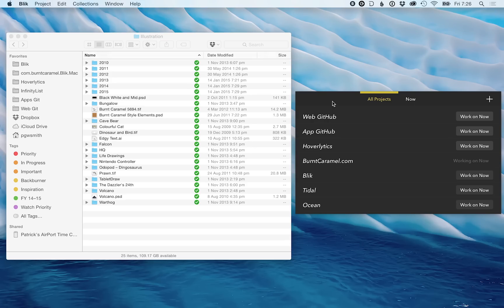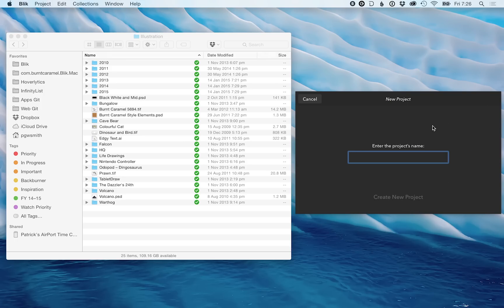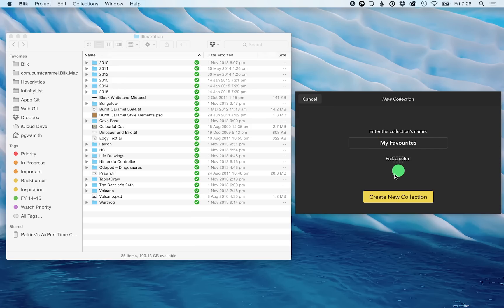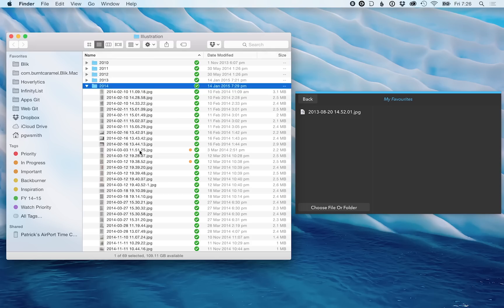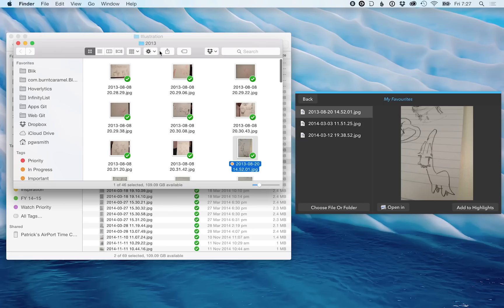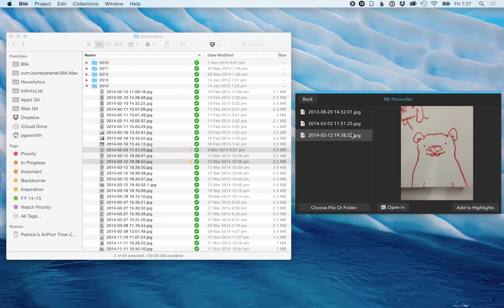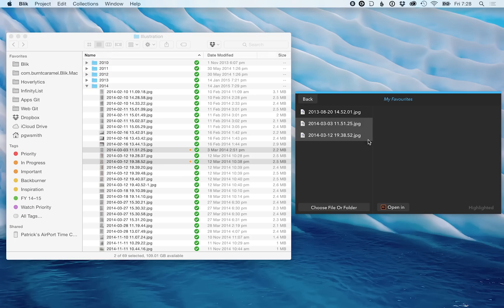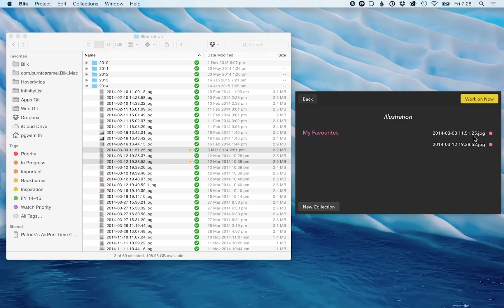Blik for Mac Introduction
Collect the files and folders from projects that are essential to you. Highlight the ones you need today or refer to regularly so that they are one click away. Blik is simple — purposefully so — to let you focus on just the files you need.